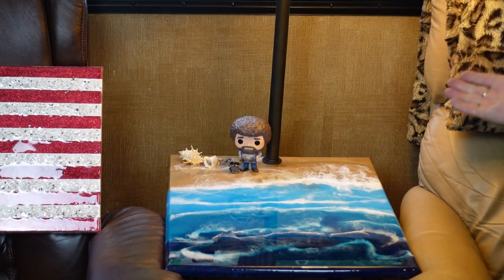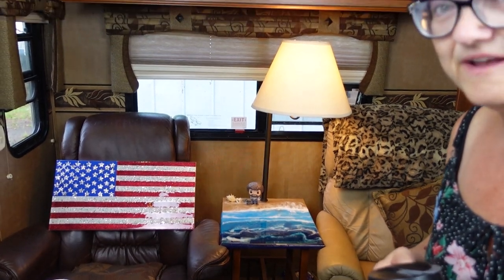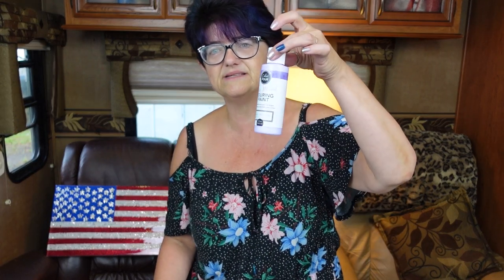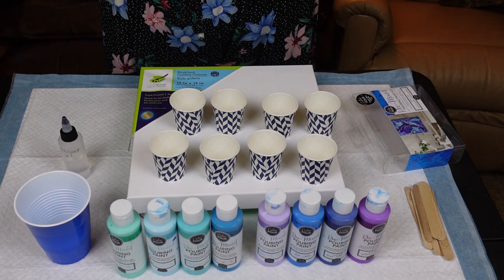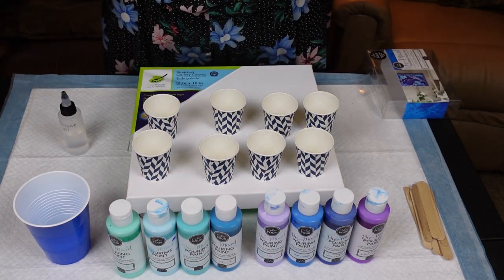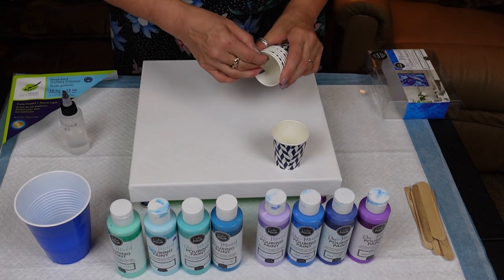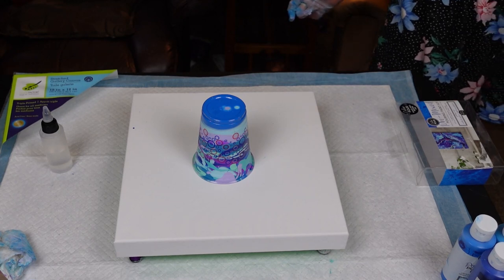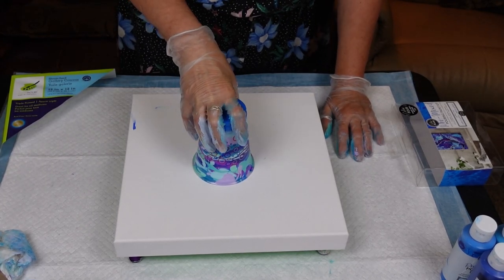Trying Pre-Mixed pouring paint take 2 as a flip cup with silicone oil. Video #226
12x12in gallery wrapped canvas
Color Pour Pre-mixed pouring paint colors
Ocean
Sky
Sage
Wave
Cobalt
Midnight
Lilac
Galaxy
TriArt Silicone Oil
Kitchen Torch

441 Esna Park Drive Unit 13 Markham, ON,  L3R 1H7
CANADA